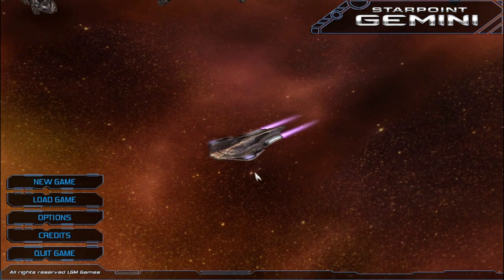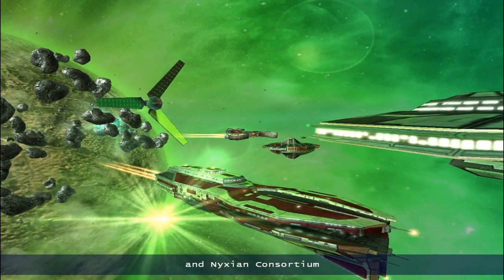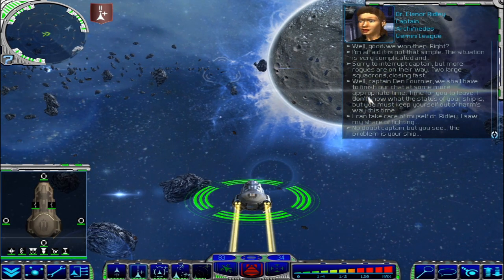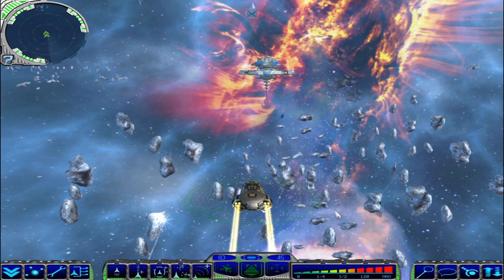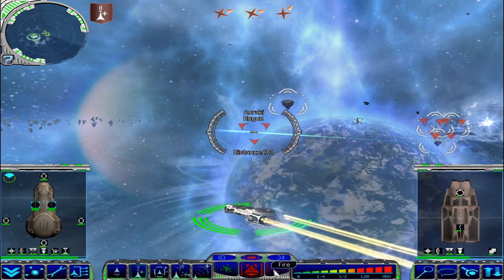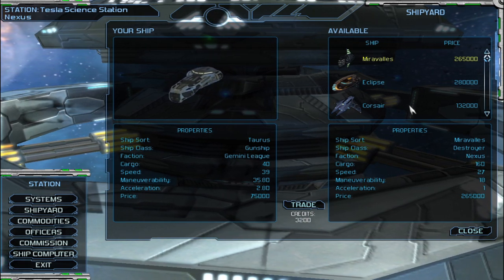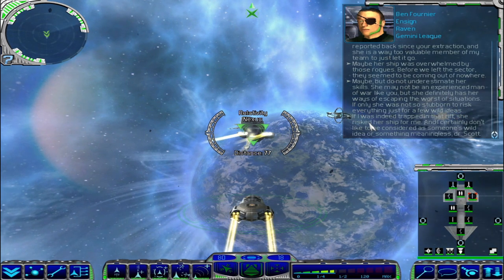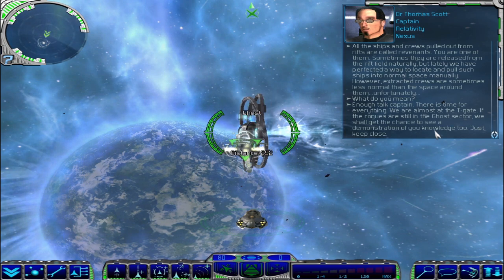Starpoint Gemini; part 1; out of the stasis field, into the doooooom!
Somewhat like the start to Andromeda, the show and not the game of course.